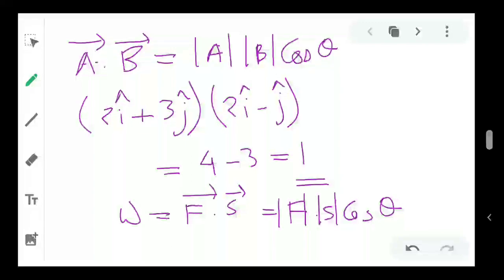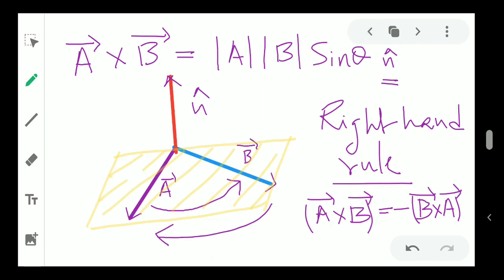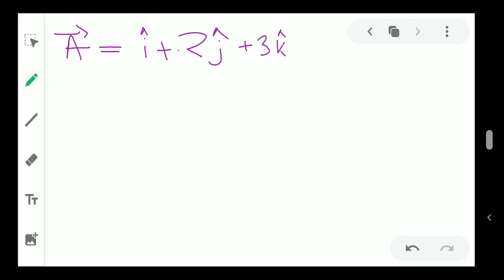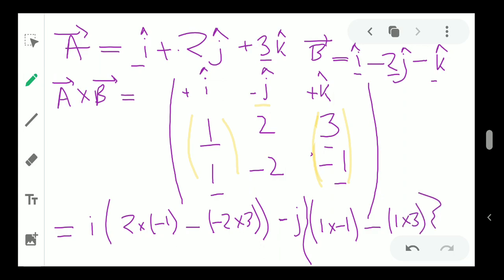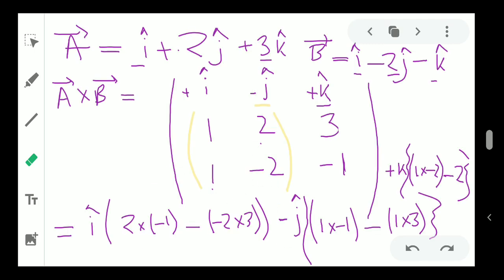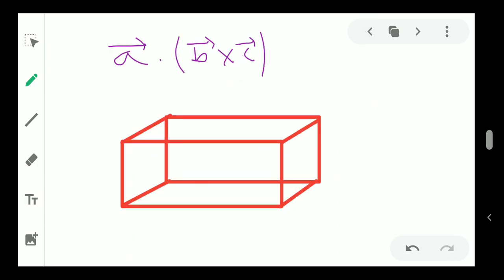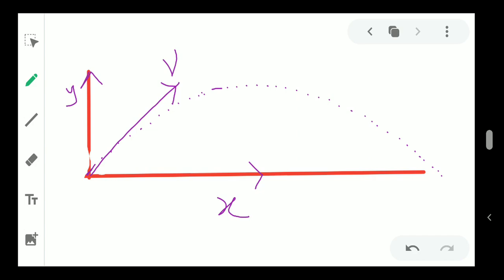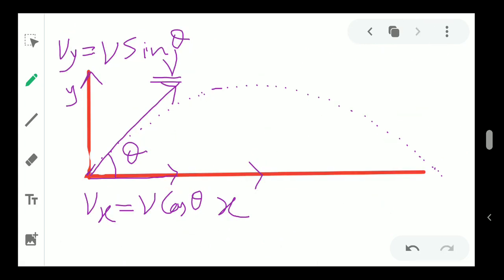Cross product and vector triple product